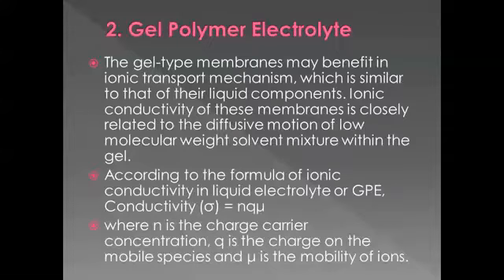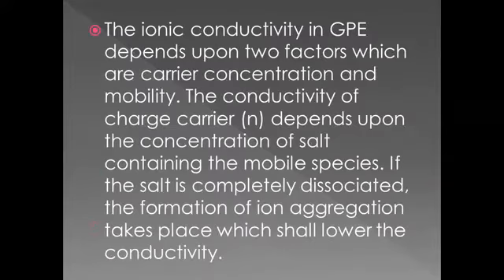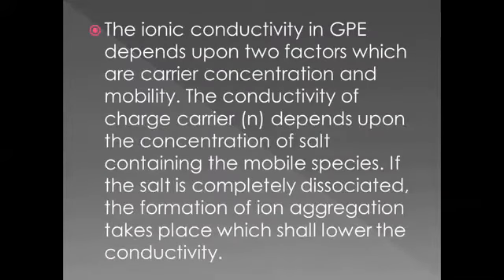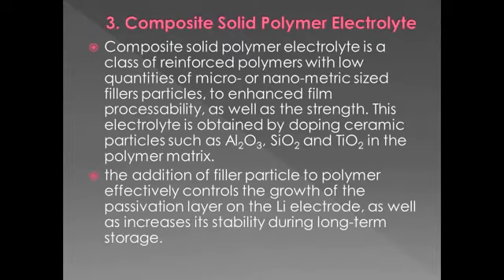ا. د. محمد كاظم جواد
ماده الصلبه لطلبة الدكتوراه /موضوع خاص